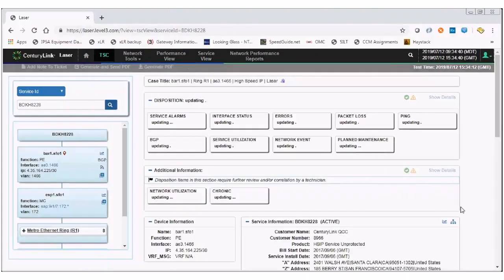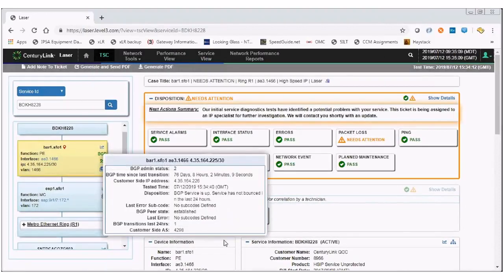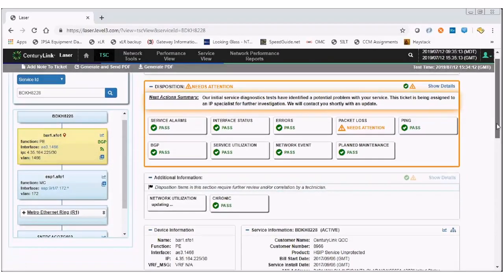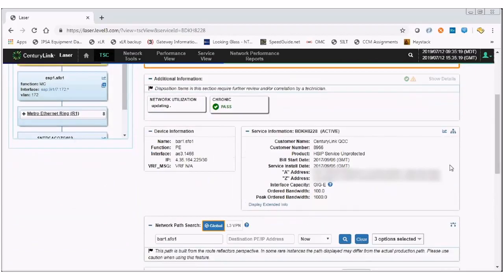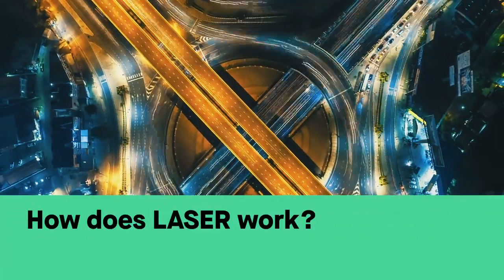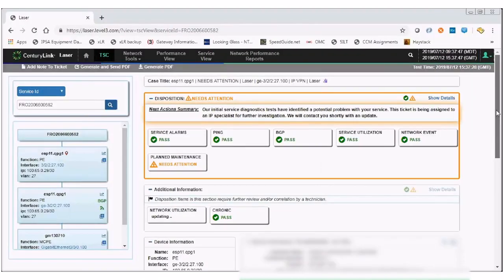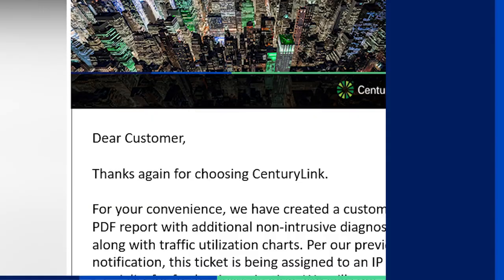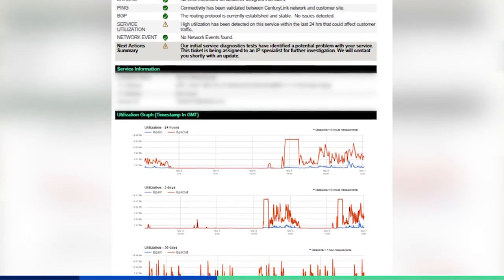LASER helps improve CenturyLink's service assurance with real-time troubleshooting and triage tools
LASER is a service assurance tool that provides real time diagnostics for data services, often in less than 5 minutes. It brings faster resolution and a better experience for CenturyLink customers.